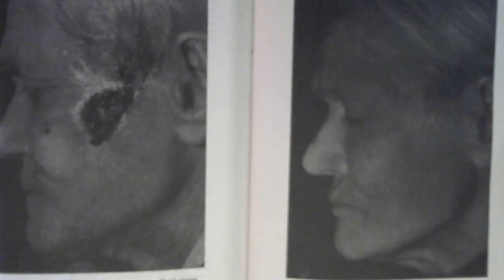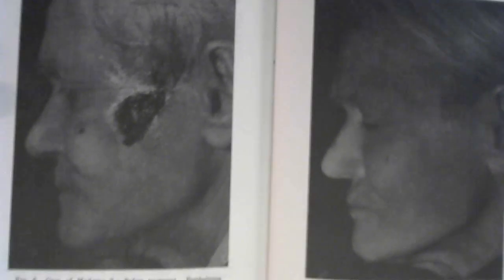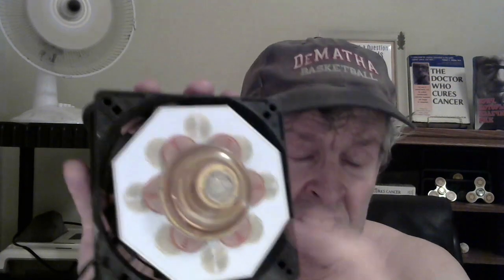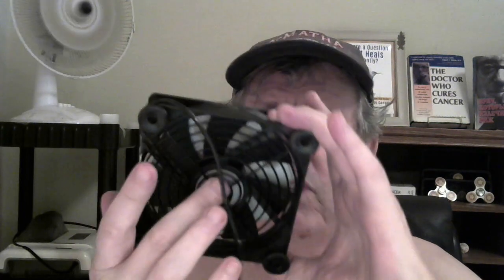Young looking hands without lotions, creams or special diets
This video gives you simple examples to assemble in five minutes powerful EMF energy devices.

Do a key word search for Multi Wave Oscillators on etsy.com. Orgonite can also be found there.

The fan s can be obtained thru Amazon.